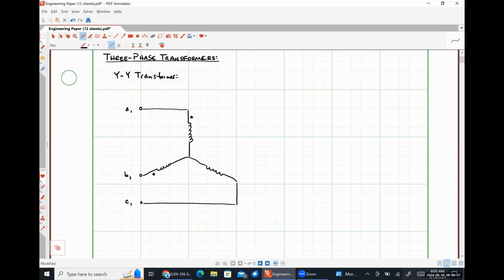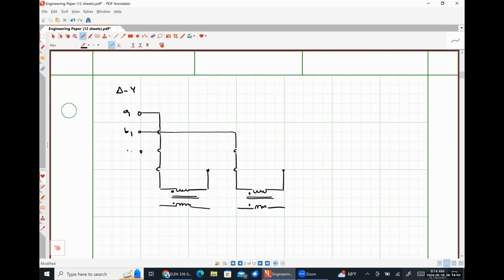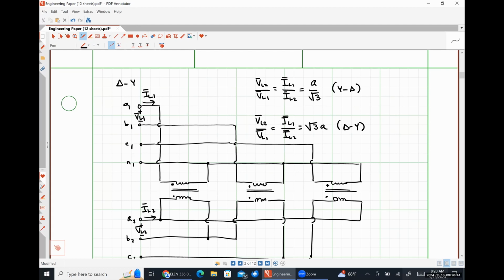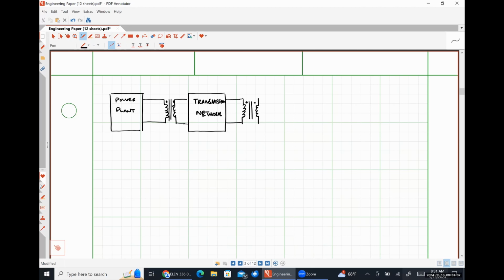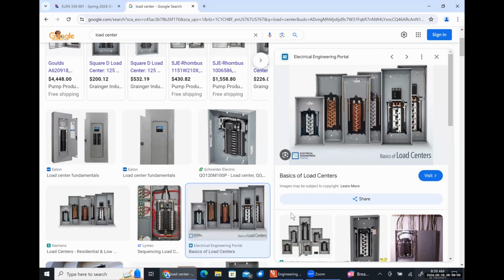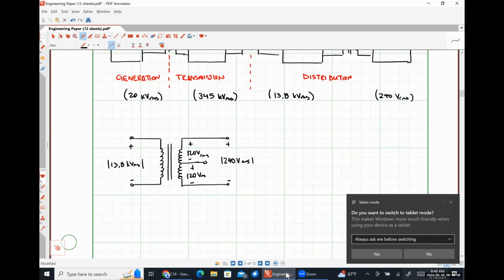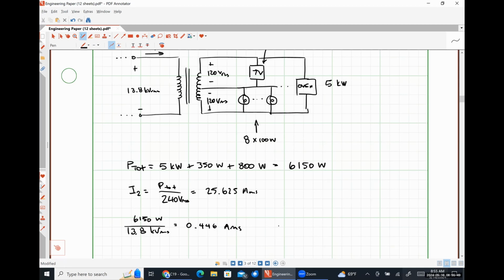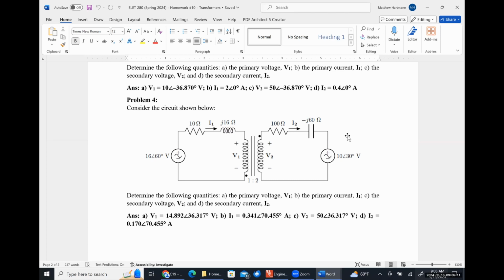ELET 280 (Spring 2024) - Class Meeting #19 - 05/16/2024